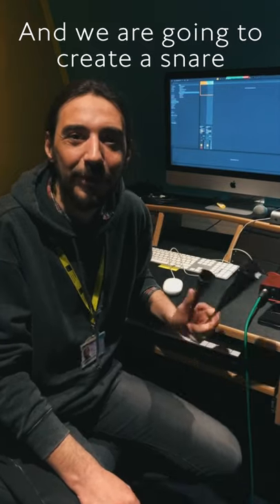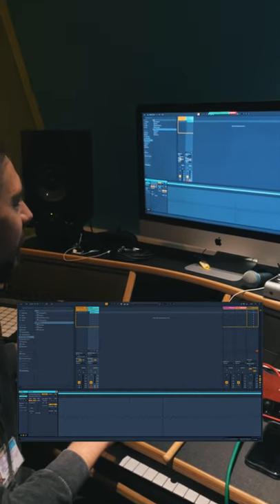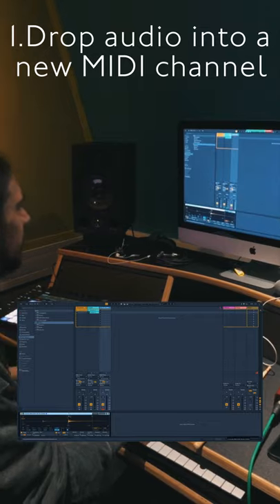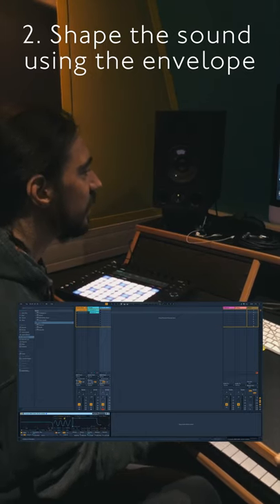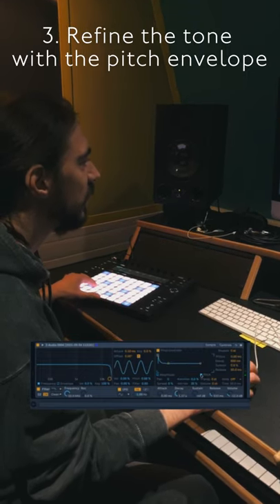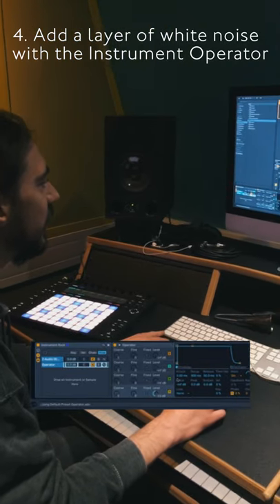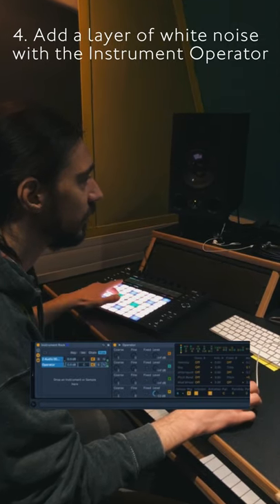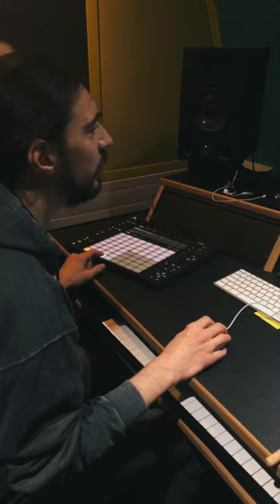Creating a Snare out of a Cowbell